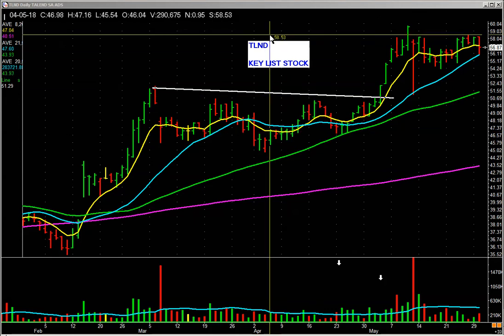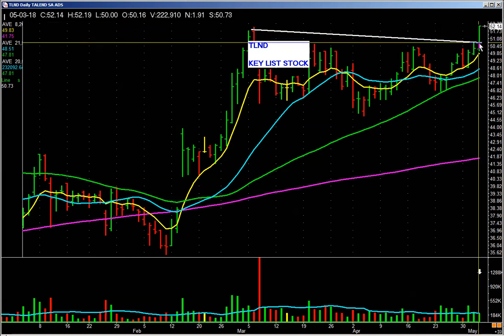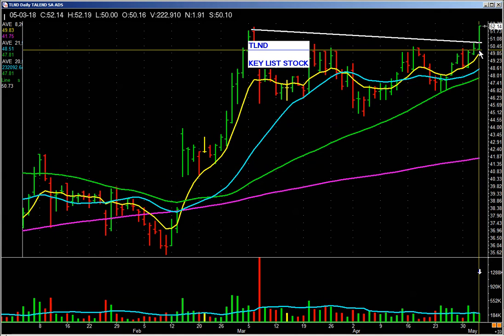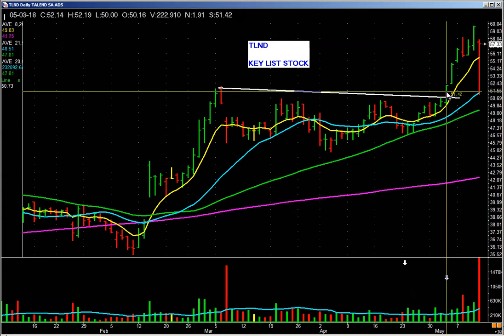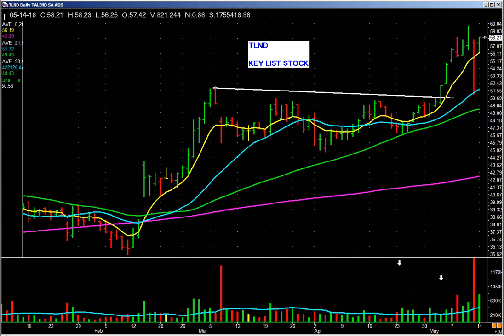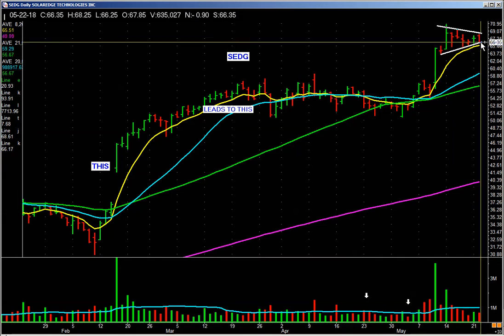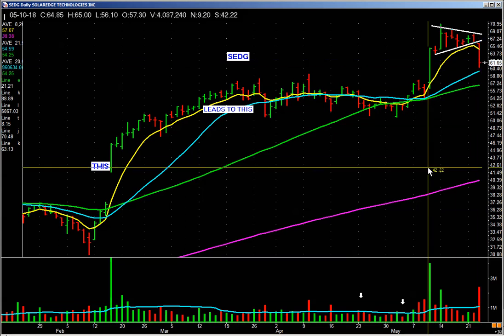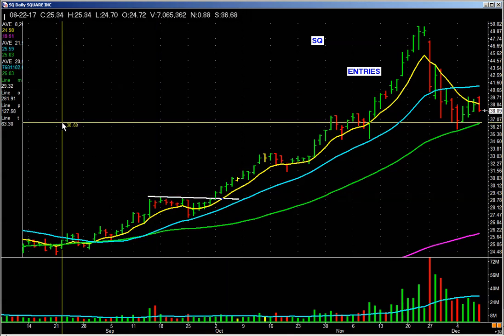Video for Mark - Placing and Raising Stops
At MissionWinners.com we answer specific questions for our members using a comprehensive video format.  If you have questions about trading the markets, come join us at MissionWinners.com